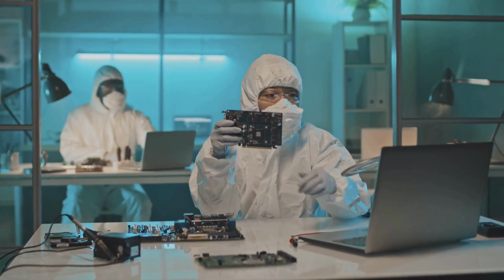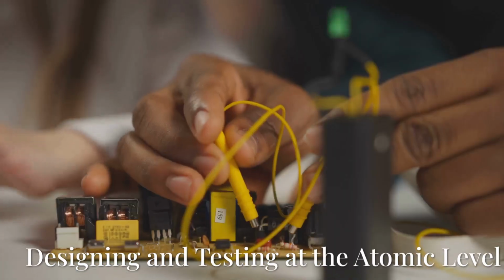Power and Precision of Two Nanometer Chips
The transition to two nanometer technology represents a turning point in semiconductor design. Engineers are building nanosheet transistors that wrap electrical gates completely around their channels, improving control, lowering voltage, and cutting energy loss. Atomic layer fabrication, backside power routing, and AI-driven inspection now make this scale possible in production. The result is faster, cooler, and more efficient processors emerging from IBM, Samsung, ASML, and research partners across Europe and Japan. These advances define the next era of computing power and efficiency.

Français / @globeoculairetechnologique
Deutsch / @technologischeraugapfel
Español / @globooculartecnológico
हिन्दी / @प्रौद्योगिकीनेत्रगोलक
Bahasa Indonesia / @bolamatateknologi
한국어 / @기술적안구
Polski / @technologiczneoko
日本語 / @テクノロジー眼球
Nederlands / @technologieoogbol
Italiano / @bulboocularetcnologia
Português / @globooculartcnologia